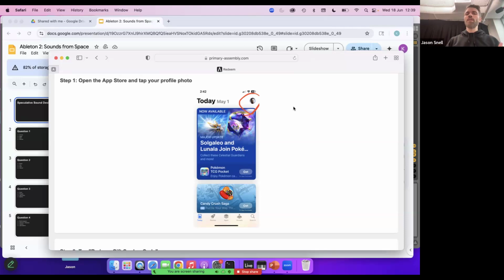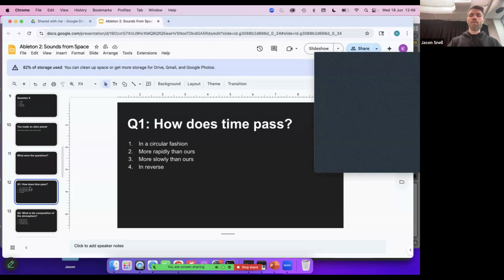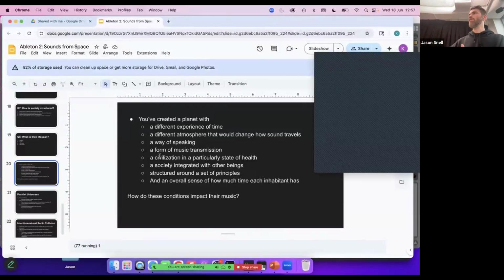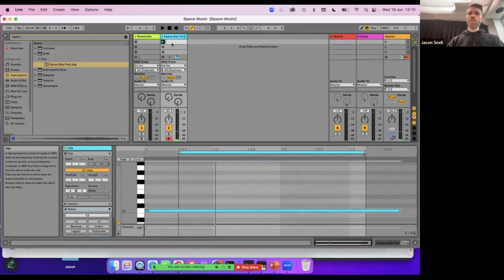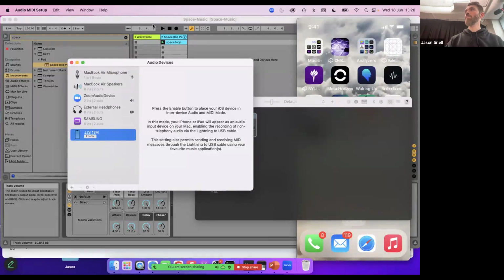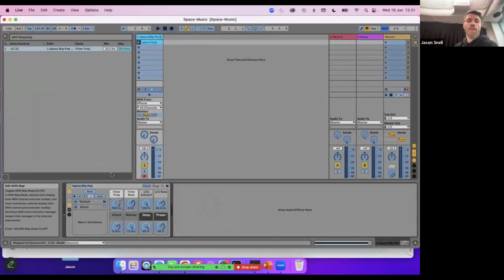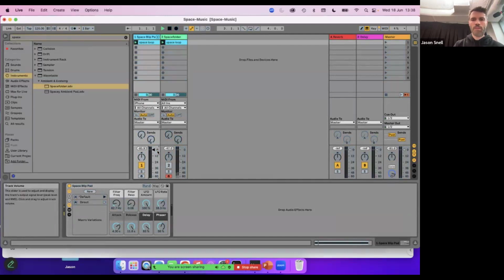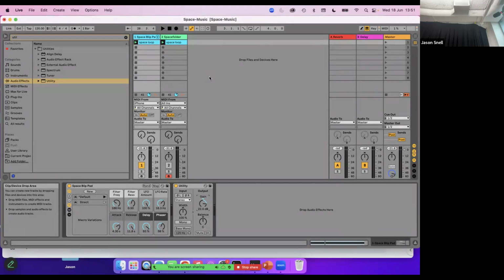NYU ITP Camp 2025 Session, "Music from Outer Space"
What if music wasn’t made by humans? What if you lived on a planet with different gravity, air pressure, and auditory systems? This intermediate workshop invites you to explore speculative sound design and experimental composition through a series of thought experiments. You’ll learn to use a custom-built iOS tool (iPhone or iPad required) that streams live electromagnetic energy data from space and converts it to MIDI commands you can use to shape your compositions in Ableton. Prior experience with Ableton recommended.